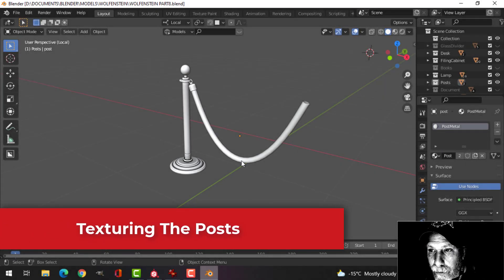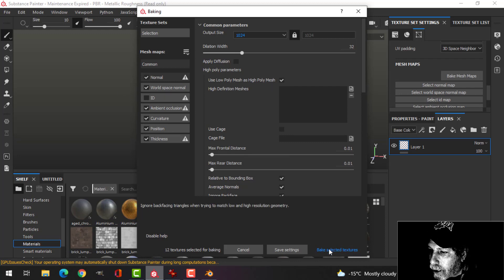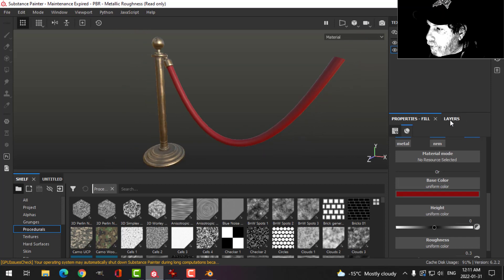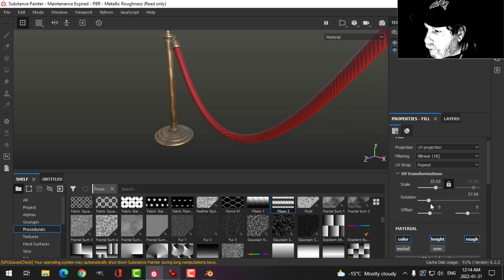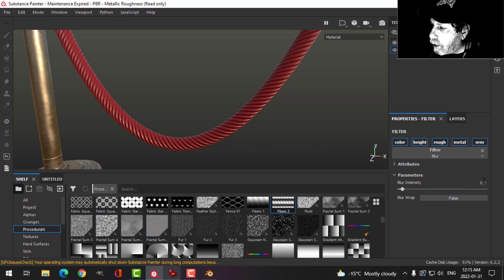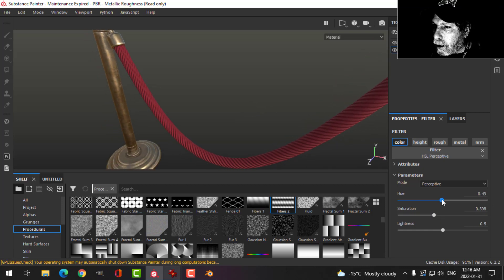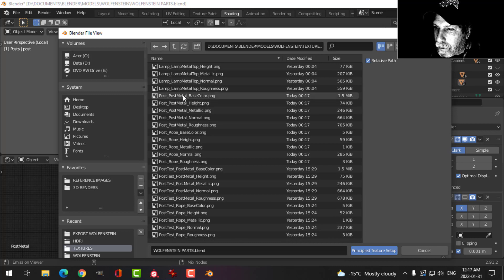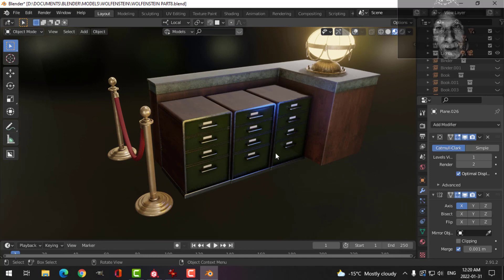BLENDER: WOLFENSTEIN TEXTURING (PART 9)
Hey thanks for stopping by!  In this video,  I'm going to texture the barrier posts and rope in Substance Painter and bring the textures into my scene in Blender.

In the following videos, I will continue with the documents, binders and books and the glass divider.

I am thoroughly enjoying making this scene and would like to do another Wolfenstein project after this.

I am getting a lot of requests for other stuff in Blender (and Substance Painter) so if you have submitted a request to me either in the comments or by email, please be patient as I work through a list of projects.  I will try to do as many requests as I can but keep in mind that some of them are quite large in scope and may not be reasonable for me to attempt.  If you do make a request, if you could try to keep it to single objects or a small number of objects, that would be much easier for me to do on camera.  Thank you :)

(Part 4: Modeling Barrier Posts)